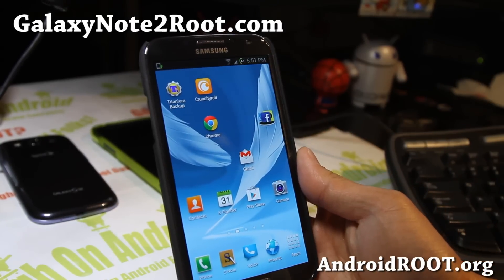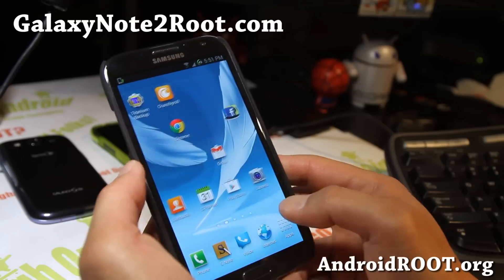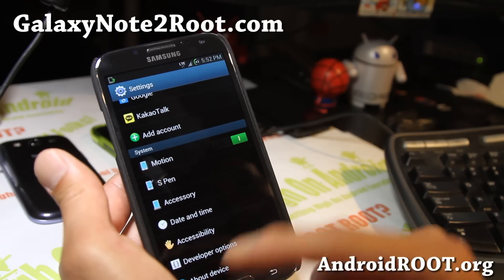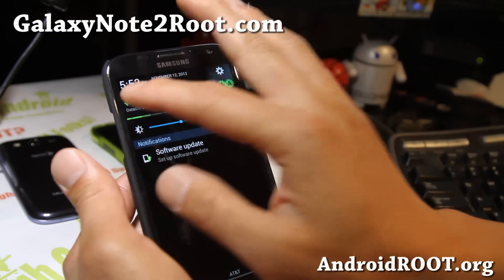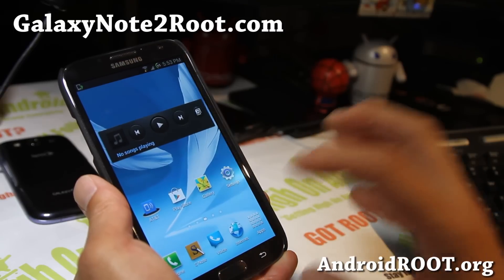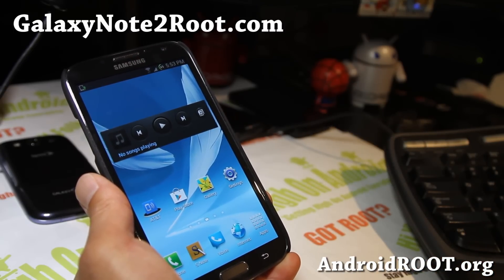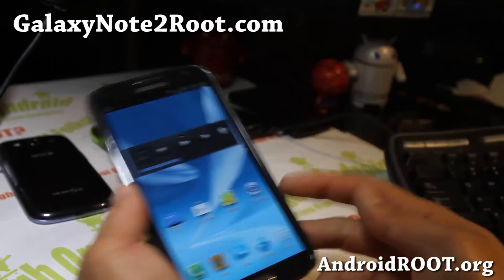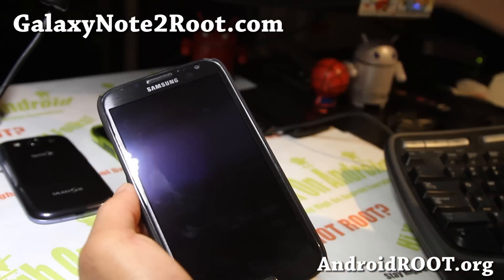Saurom ROM for Rooted AT&T Galaxy Note SGH-I317! [Multi-View]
Here's a quick overview of Saurom ROM for rooted AT&T Galaxy Note SGH-i317 users, comes with Multi-view.  (Also compatible with Canadian Rogers, Bell, Telus, and Sasktel)